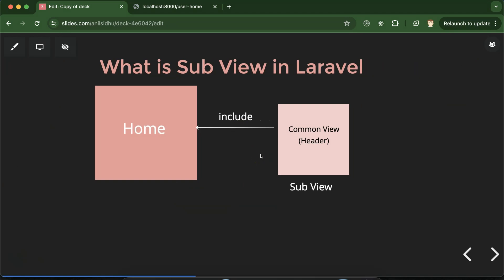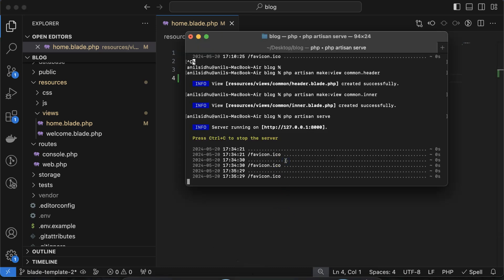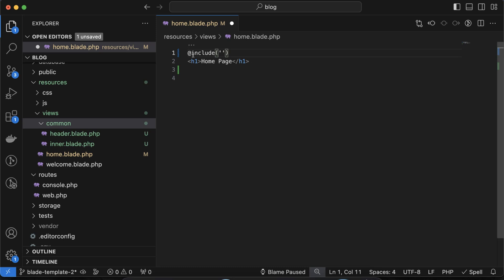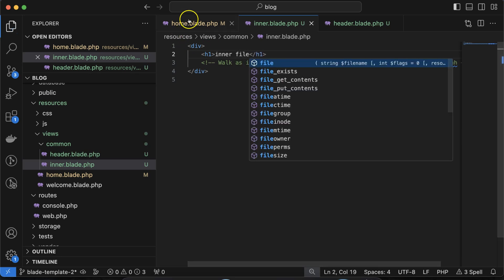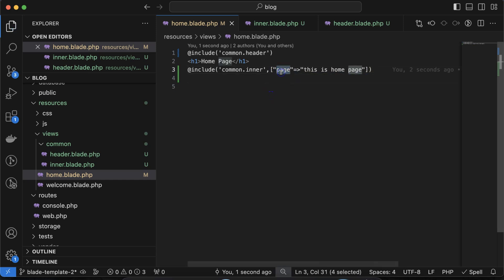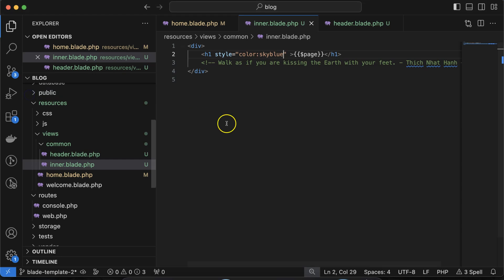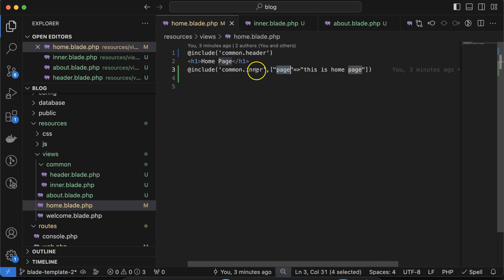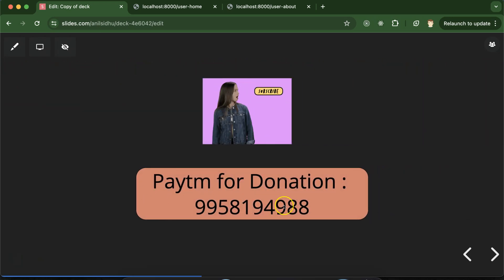Laravel 11 tutorial #12 Subview | include view in laravel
In this video, we learn how to create a subview and include subviews inside views in the Laravel 11 Project. This video is made by Anil Sidhu in HindiLaravel 11 tutorial in English Language

What is subview
Make sub views
Use subview
Pass data from view to subview.
Check if sub view exists
Interview Question.